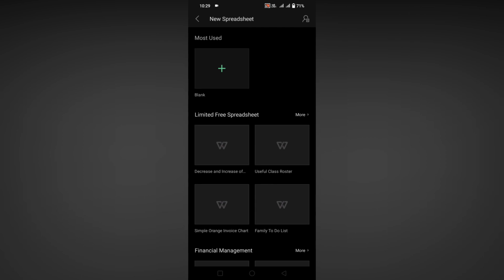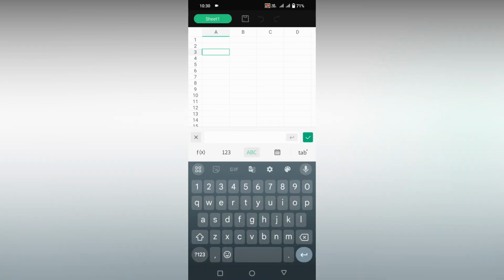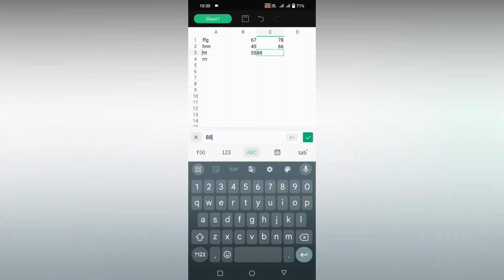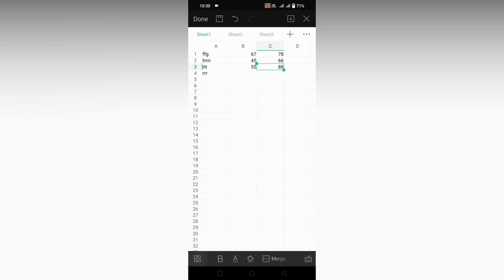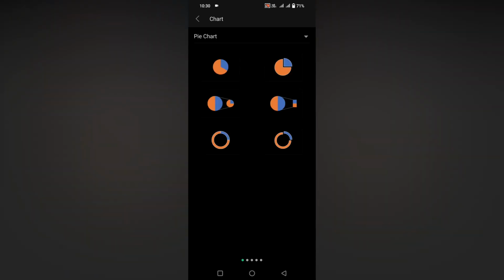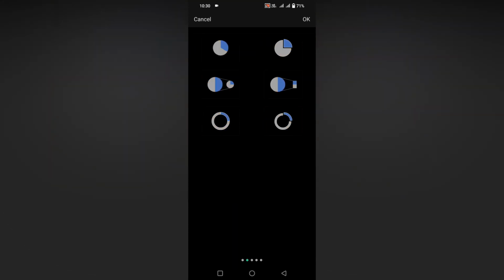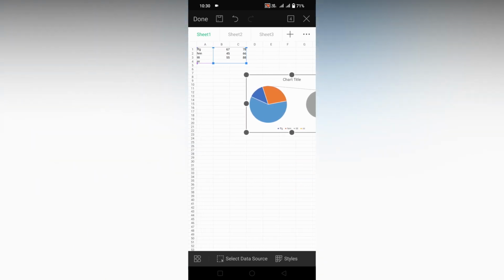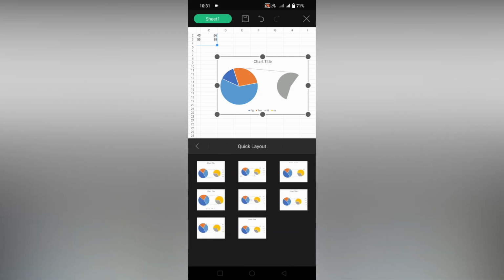How to insert pie chart in wps spreadsheets mobile